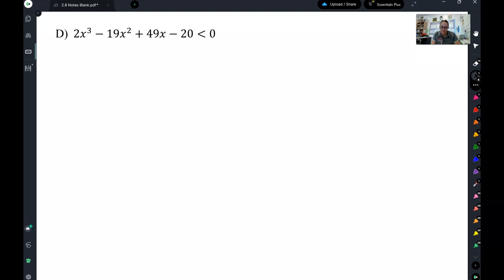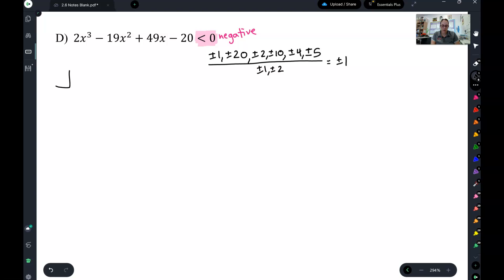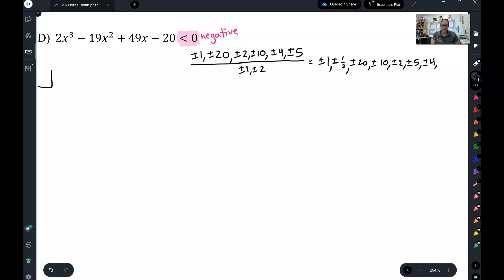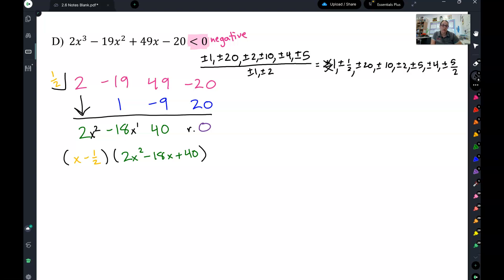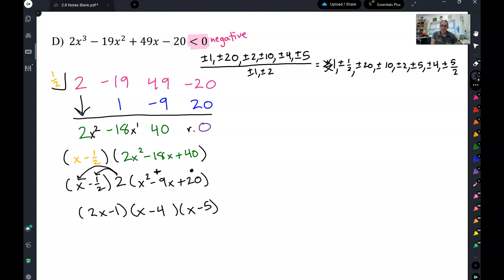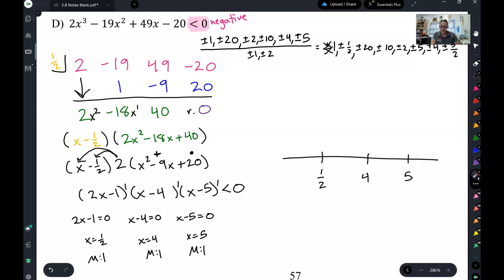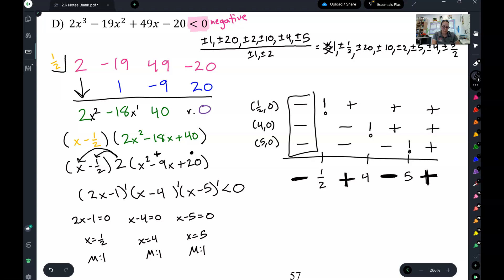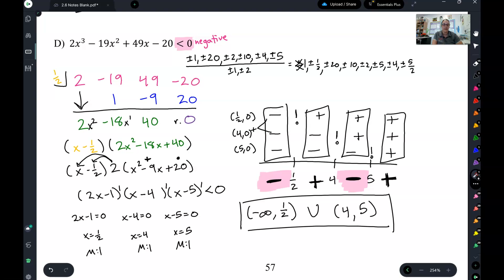CE1050 2.6 Lesson Pt 5